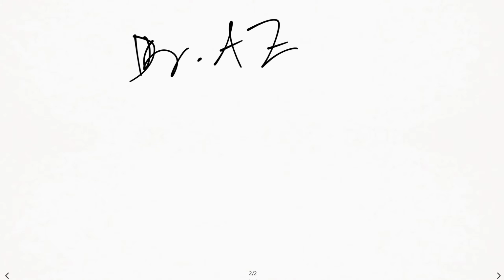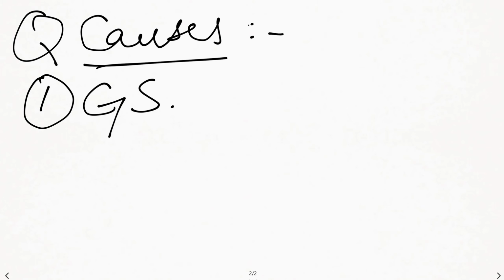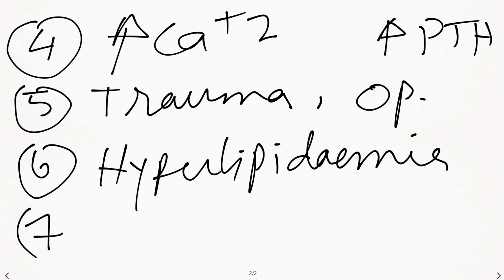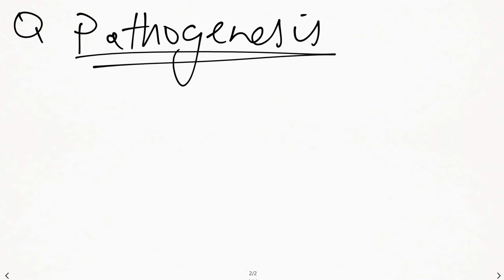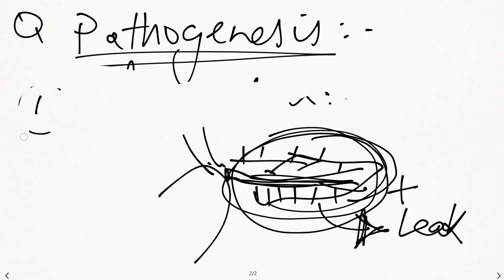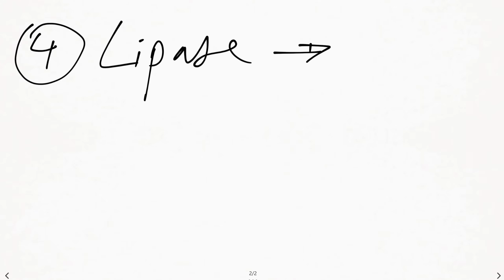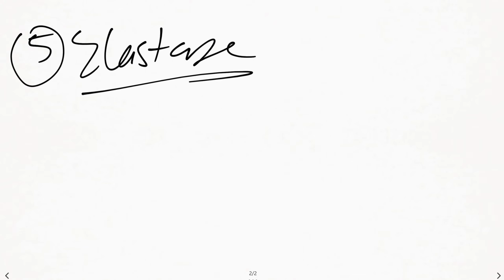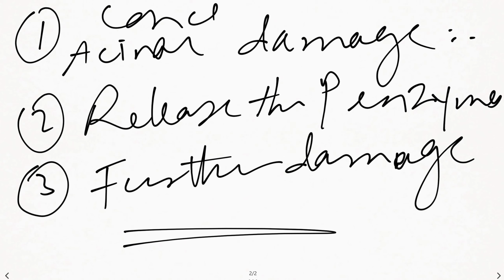Acute Pancreatitis Critical Care Station 2 MRCS B